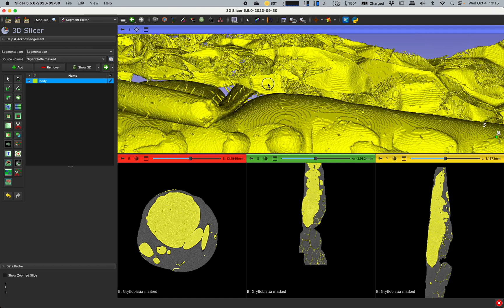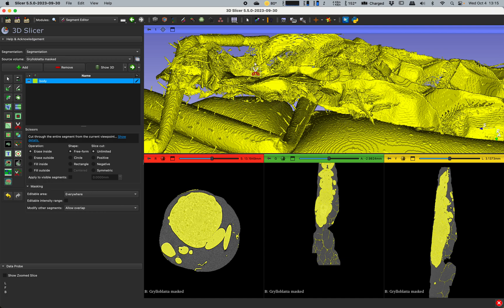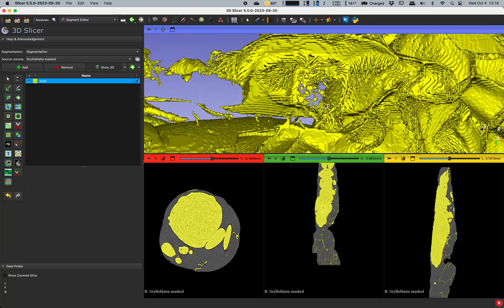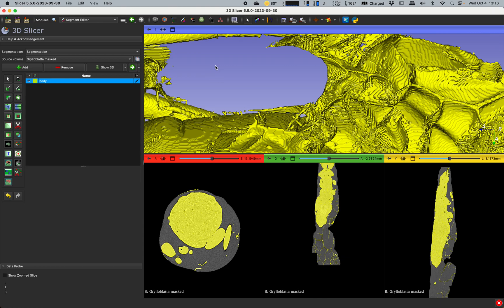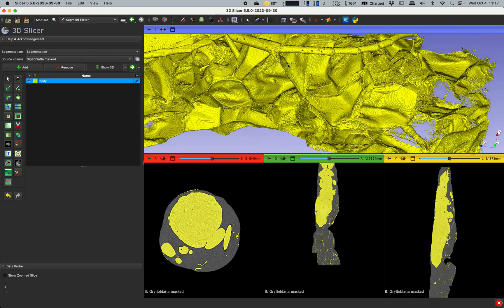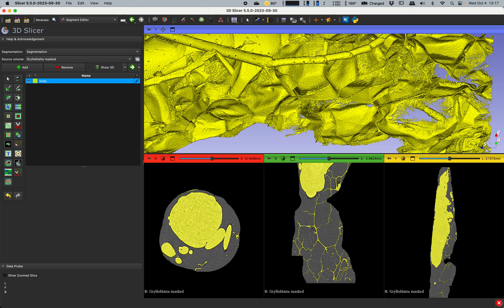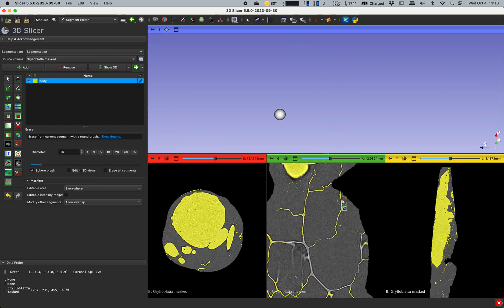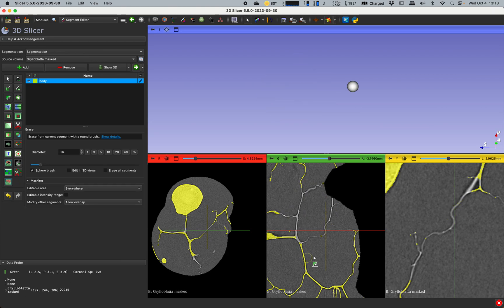04 Using Scissors and Erase in 3D Slicer to clean insect CT scans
Here I demonstrate using the scissors tool and erase tool in 3D Slicer to remove packing material from an insect CT scan.